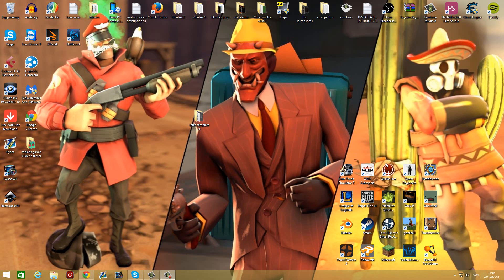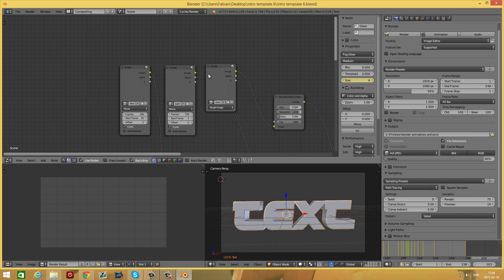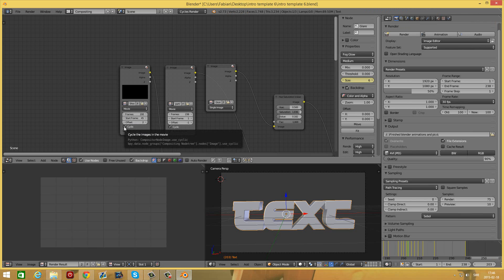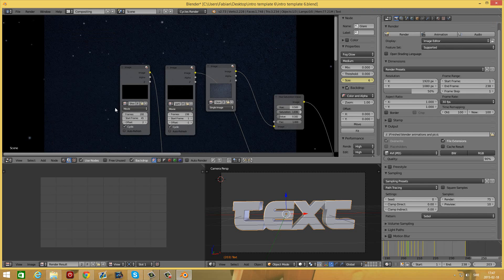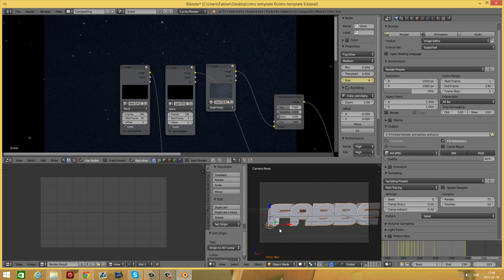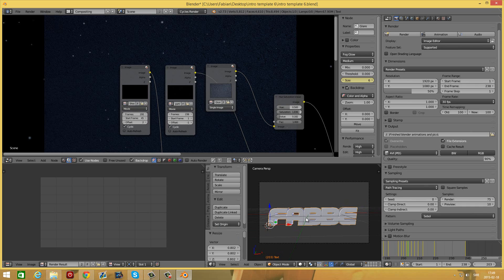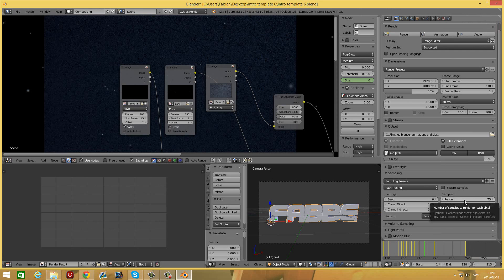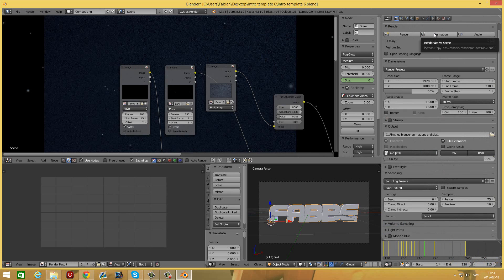EPIC FREE SYNC INTRO TEMPLATE 2015! (BLENDER) #6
This is a free sync intro template made in blender. with tutorial. Not made in C4D/SV/AE

✭ Wanna Get More Money Off Your Youtube Videos?